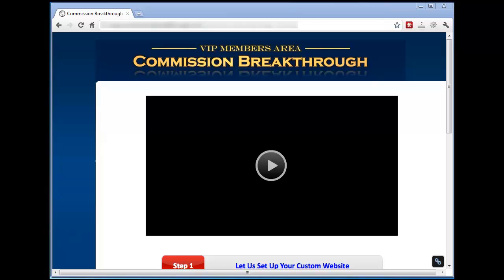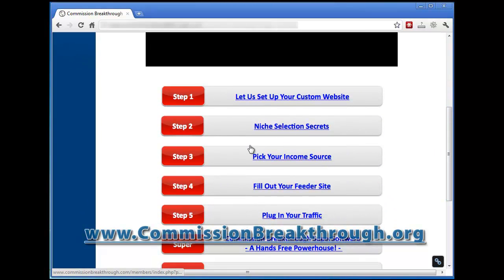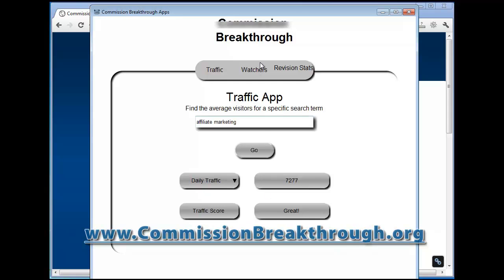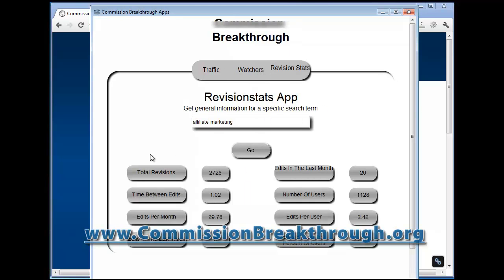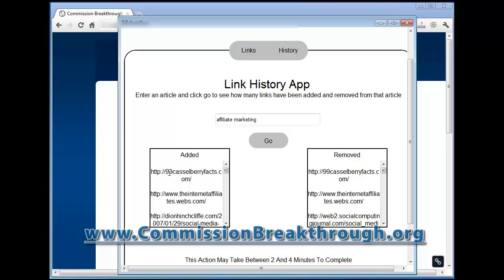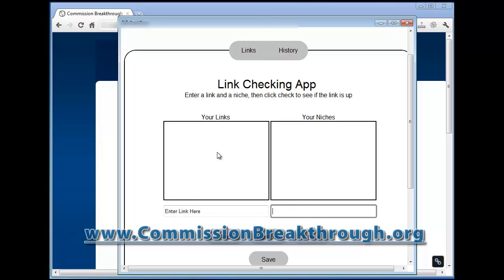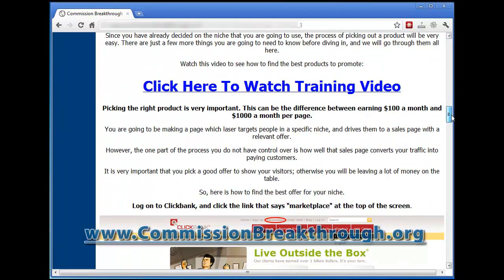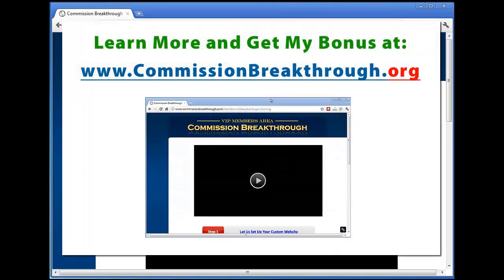Commission Breakthrough Review - How It Works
- Get details on Commission Breakthrough and how it works.

If you're thinking about Commission Breakthrough, I suggest you watch this video first as you might change your mind.  Commission Breakthrough is not for everyone.. the software is a way to get traffic to your sites and in this video I show you how it works.